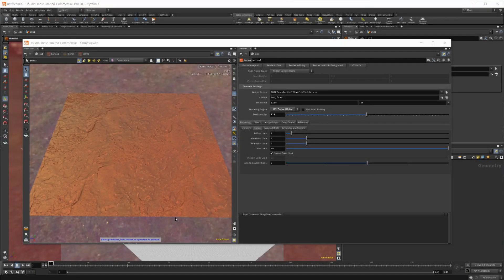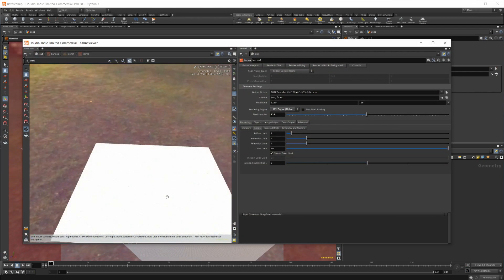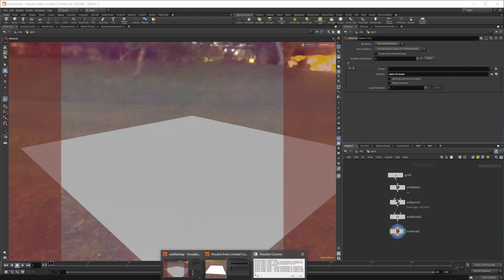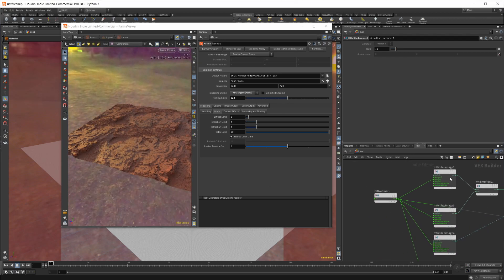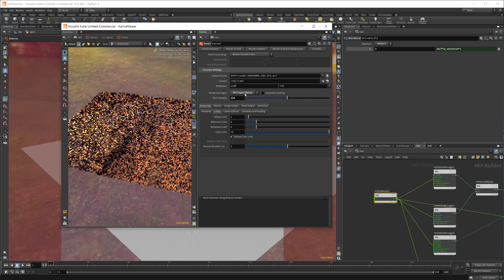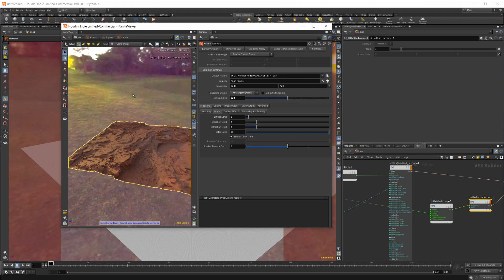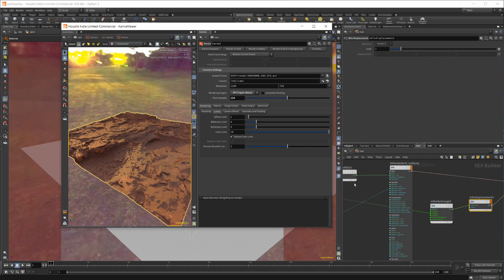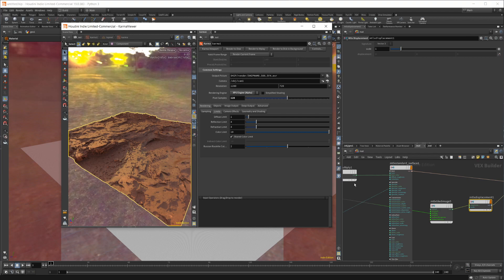Enabling Displacement in Material X and Karma | Houdini 19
Enabling displacement inside of Material X and Karma can be a little tricky when you are just starting out. This video will cover how to get displacement working in Karma and Karma XPU. Thank you to those who suggested the fix for it on the last video.